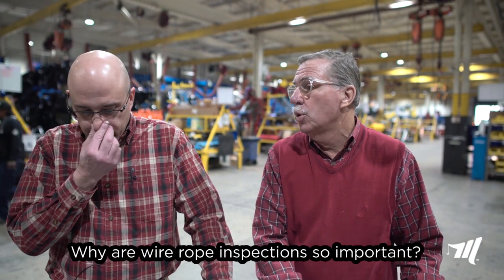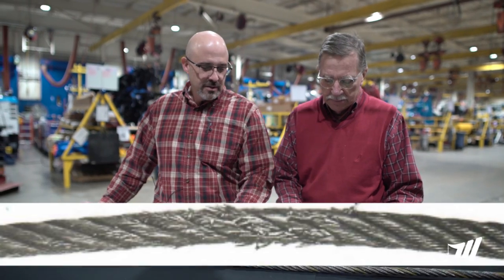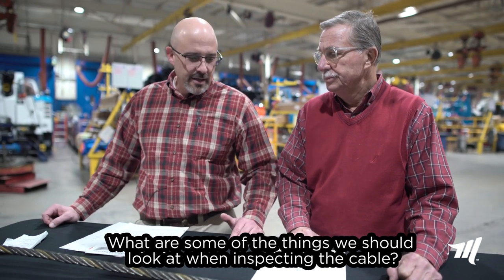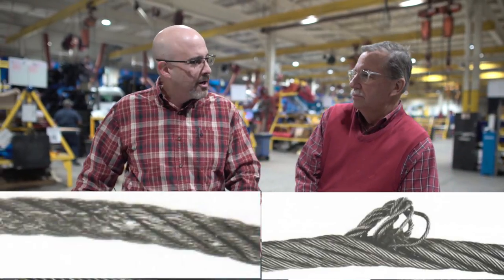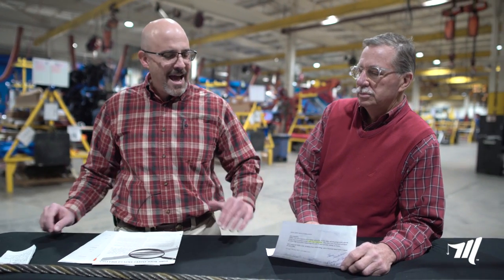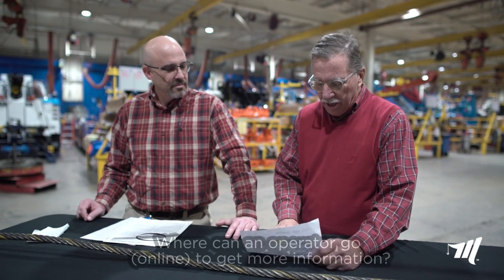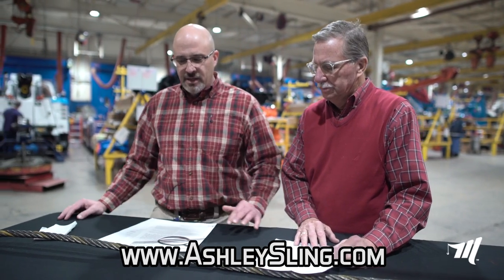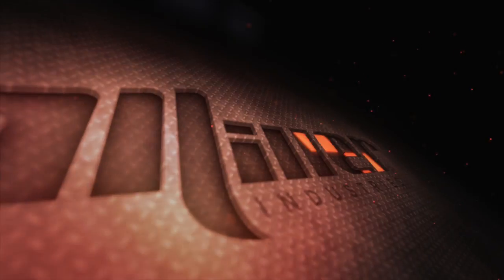WIRE ROPE INSPECTION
Thanks to our friends over at Ashley Sling, we are able to provide you with this video covering the importance of conducting wire rope inspections on your tow truck.  In this short video we talk about the frequency of wire rope inspections, as well as what you should look for when conducting inspections of wire rope.  Wire rope is found on light-duty, medium-duty, and heavy-duty wreckers, as well as carriers and rotators.  The inspection criterial covered in this video can be applied to your inspections of wire rope on all of the above-mentioned types of tow trucks.  For wire rope inspection documentation, please visit Ashley Sling's website.